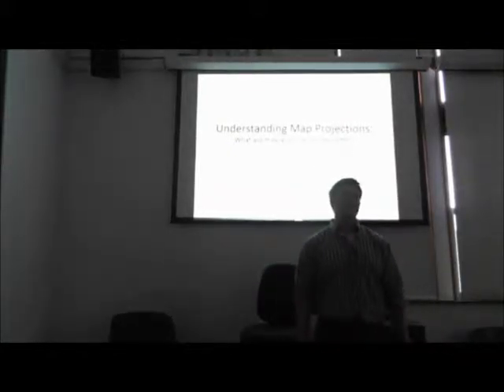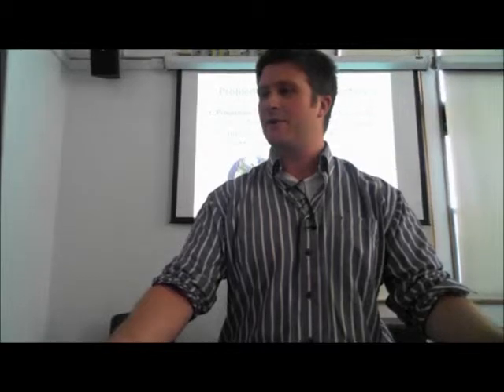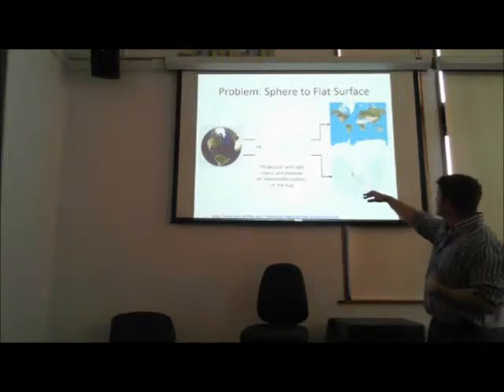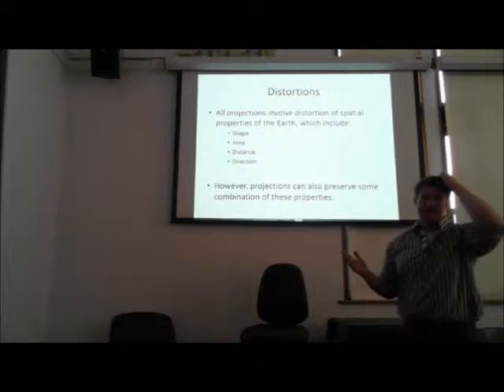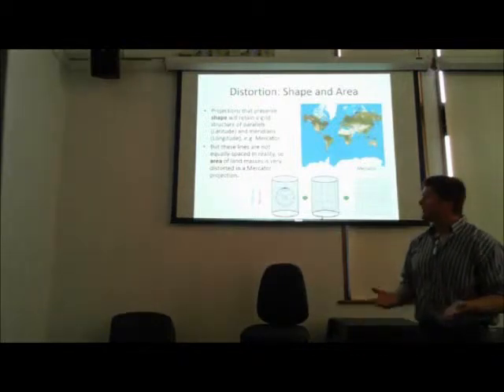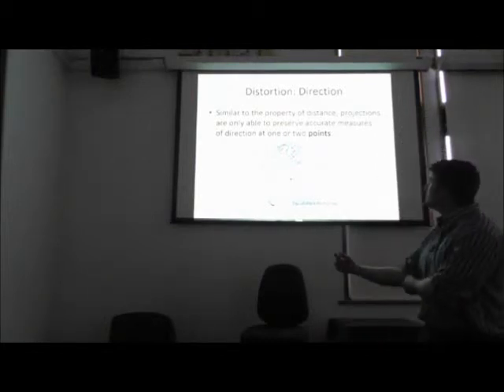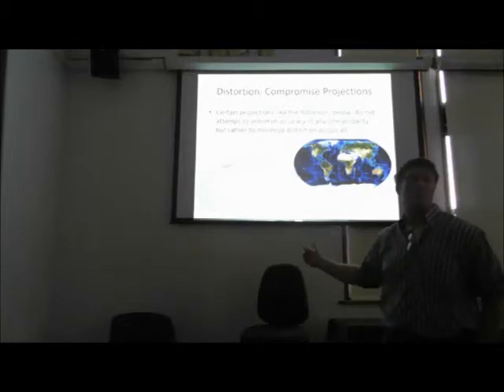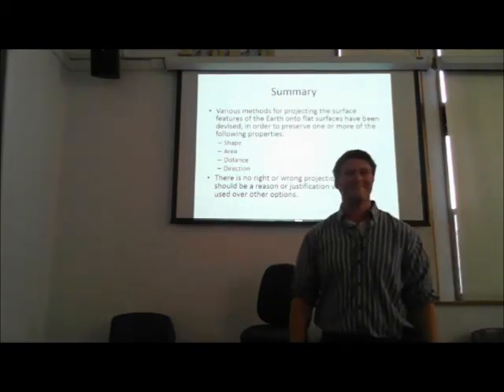Cuba - Map Projections - CCT Video Lecture